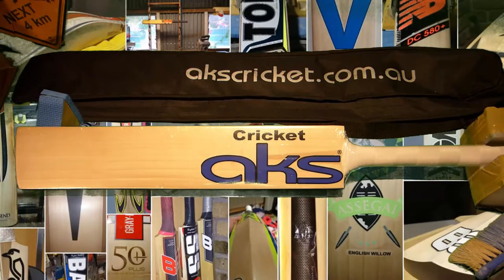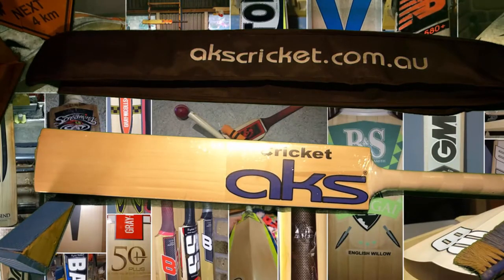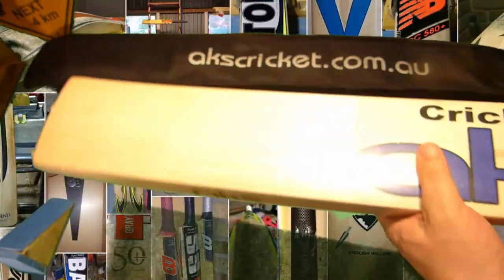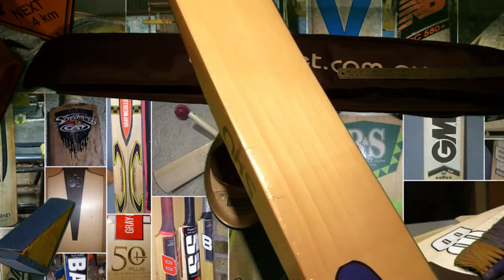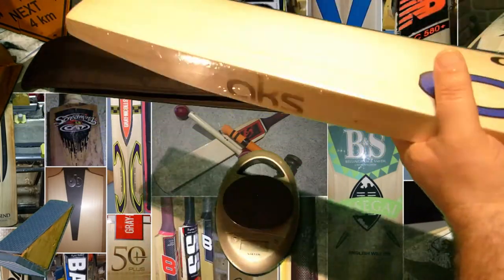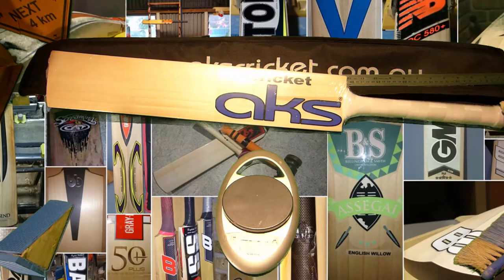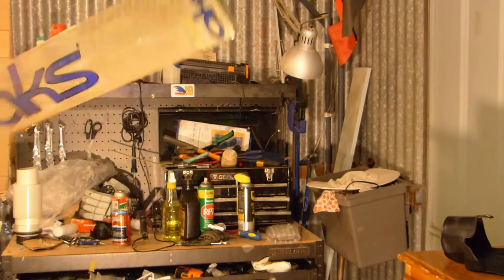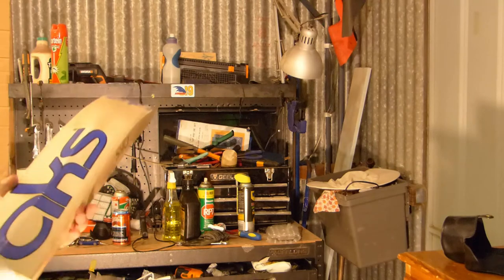AKS Pro Bat Review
Music care of Artist -Otis McDonald ,Song "Not For Nothing"